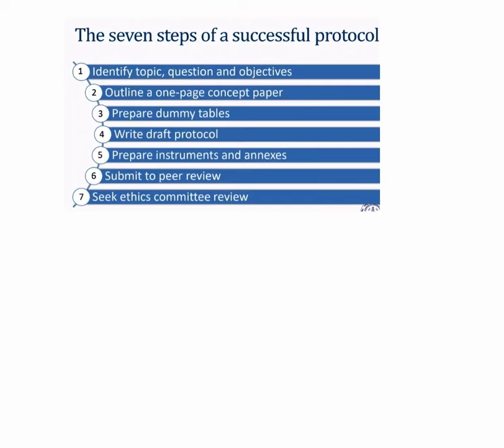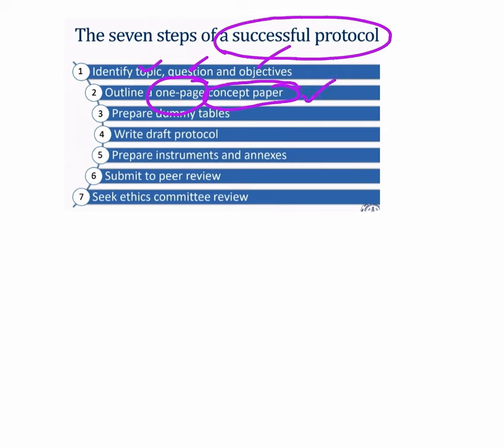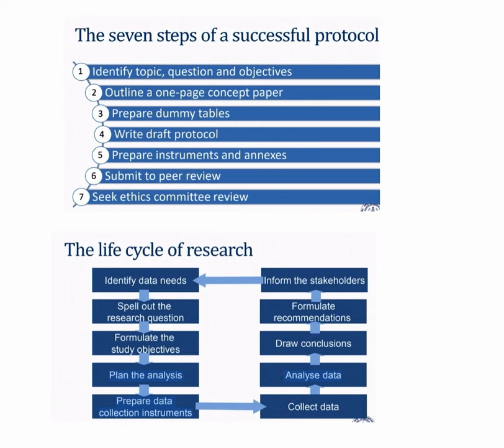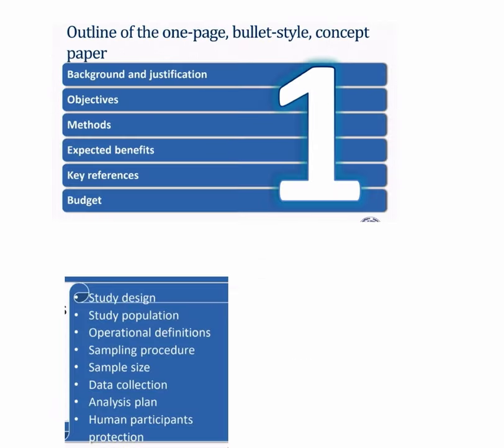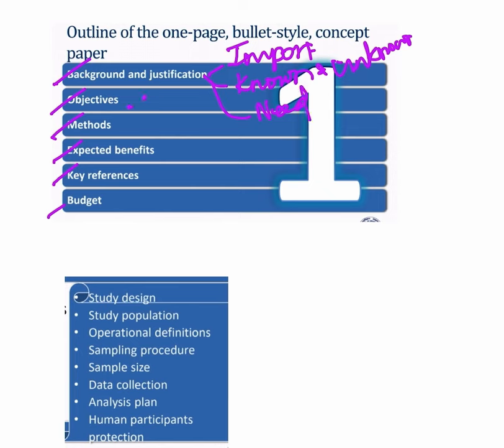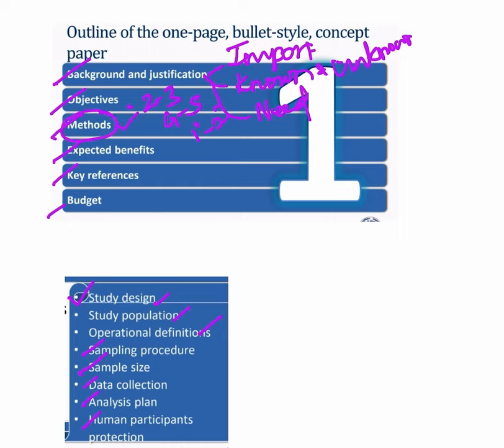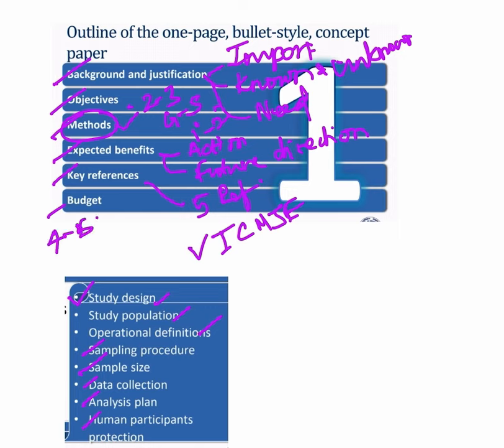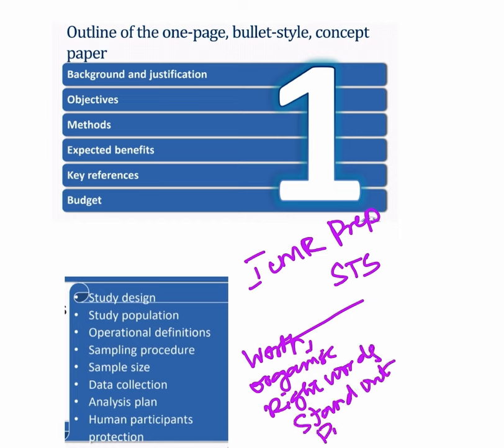Concept paper for Basic course in biomedical research